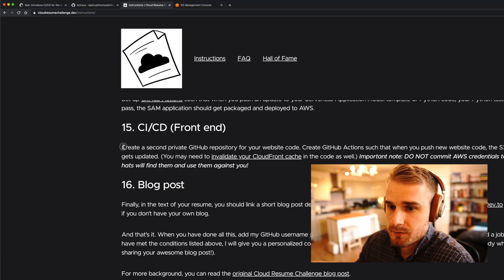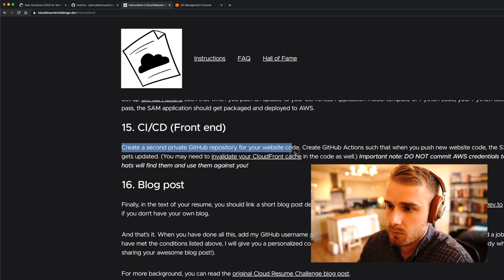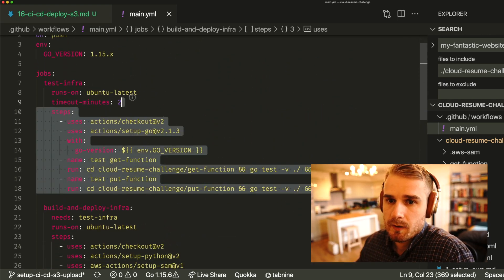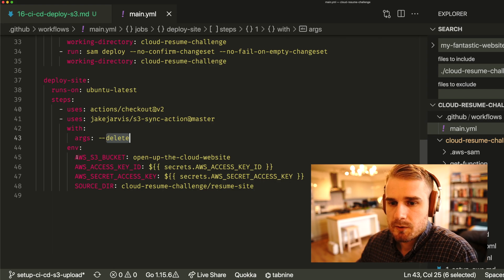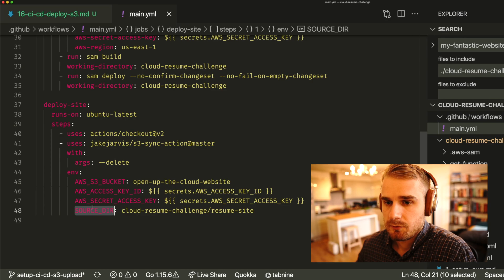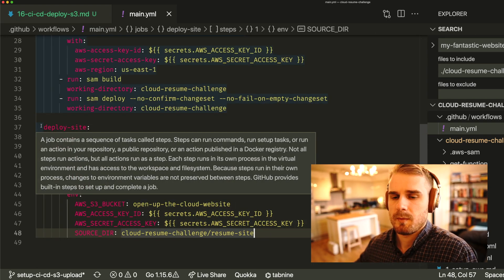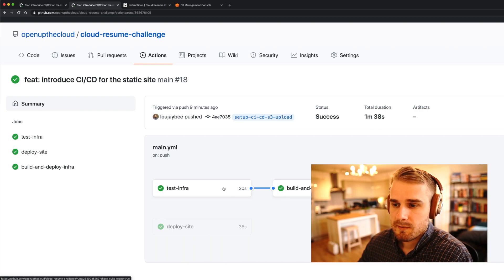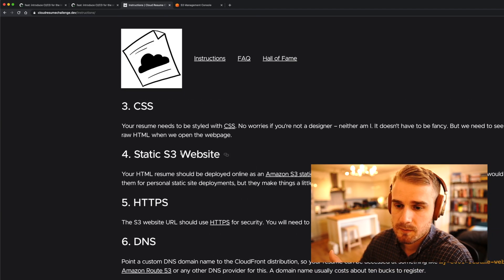Deploying An S3 Website with Github Actions 🚀 - The Cloud Resume Challenge Series (Part 18)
In the last video, we went through how to deploy using AWS SAM and Github Actions. In this video, we'll look at deploying our website to S3 using the AWS SDK 🚀